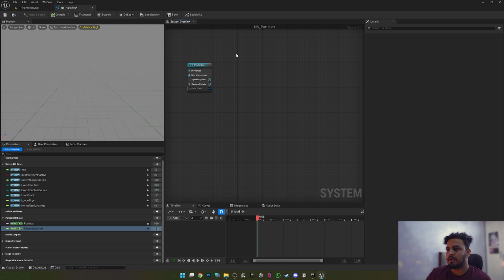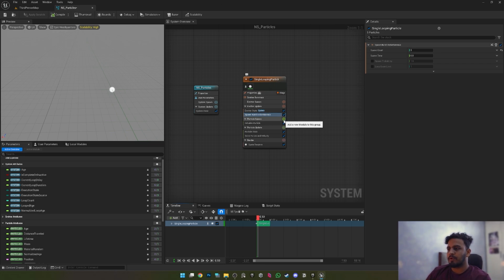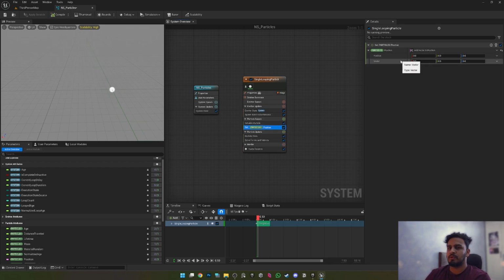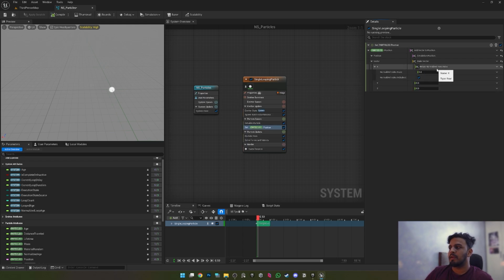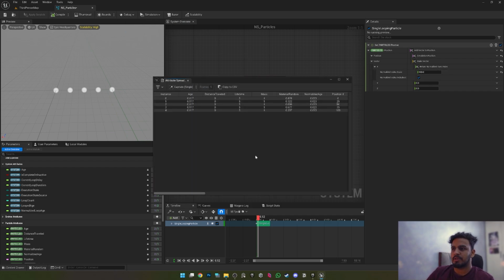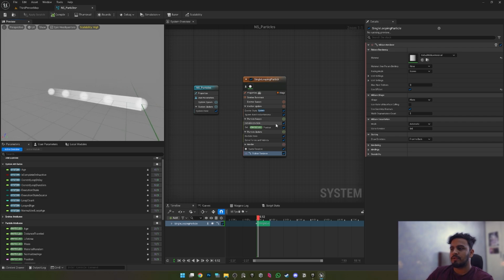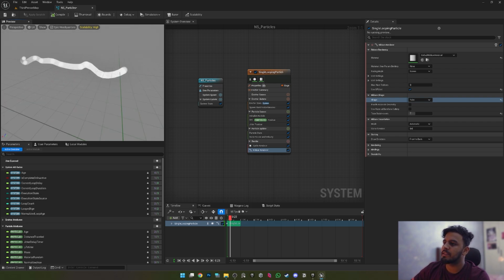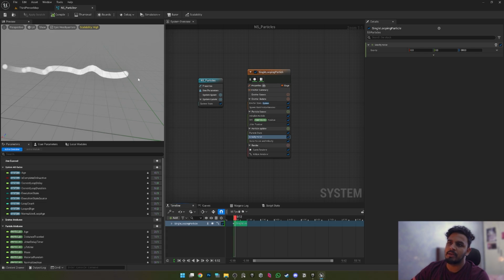How to Spawn Particles at an Equal Distance in Niagara | Unreal Engine 5.5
This is just a little RnD I was doing. This might be helpful for you guys as well.

Check what is planned for my Youtube and what I am working on currently

Let me know if you have any suggestions or ideas or if anything else you wanna know or want me to experiment with.
I am Open to new ideas and building a community around the people of same interests.

Socials where you can follow or see my work or support me if you like -